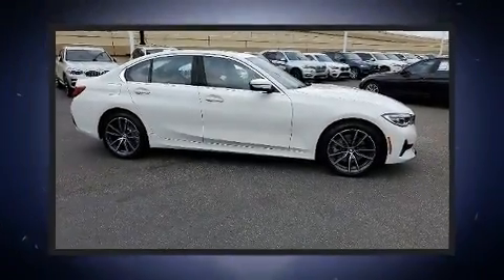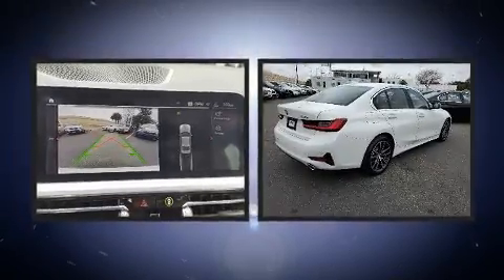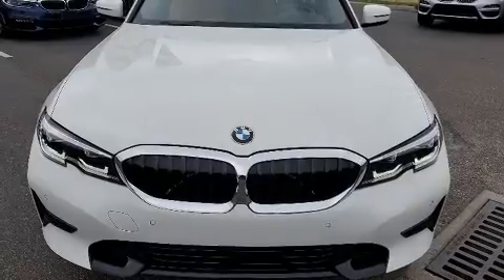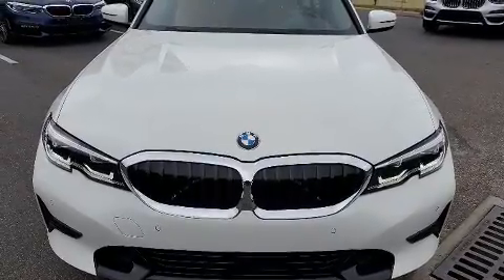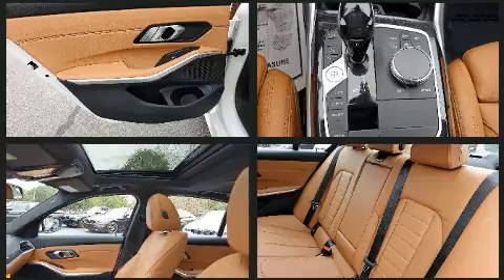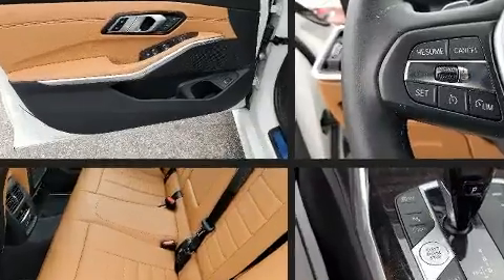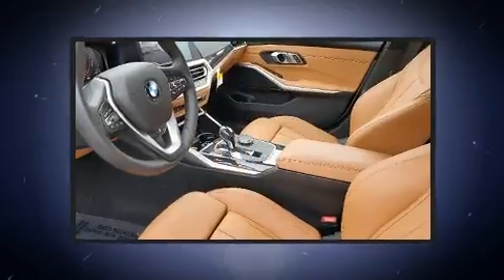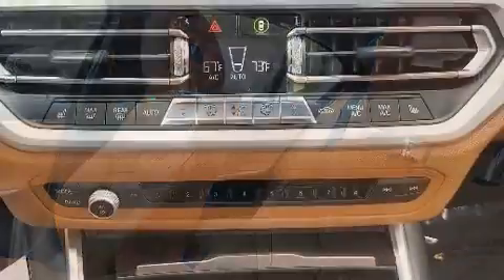2020 BMW 3 Series 330i in Winter Park, FL 32789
Climb inside the 2020 BMW 330i. With less than 4,000 miles on the odometer, this 4 door sedan prioritizes comfort, safety and convenience. It features an automatic transmission, rear-wheel drive, and a 2 liter 4 cylinder engine. A turbocharger is also included as an economical means of increasing performance. BMW infused the interior with top shelf amenities, such as: power front seats, automatic dimming door mirrors, front dual-zone air conditioning, power moon roof, heated door mirrors, cruise control, and power windows. BMW ensures the safety and security of its passengers with equipment such as: dual front impact airbags, head curtain airbags, traction control, ignition disabling, an emergency communication system, and 4 wheel disc brakes with ABS. Brake assist technology provides extra pressure when applying the brakes. Our team is professional, and we offer a no-pressure environment. They'll work with you to find the right vehicle at a price you can afford. We are here to help you.